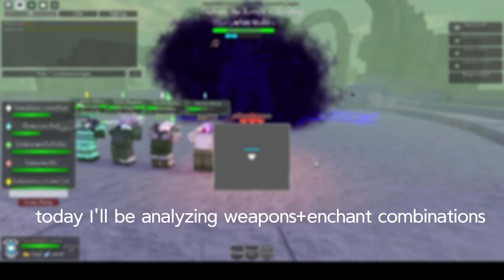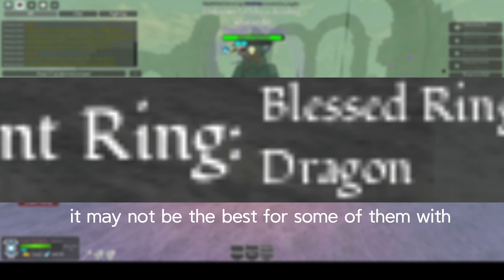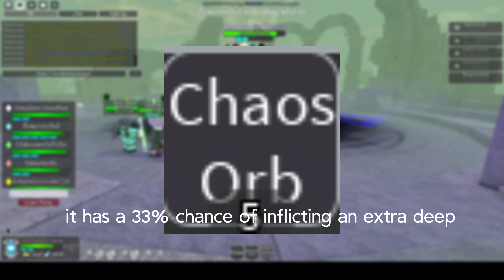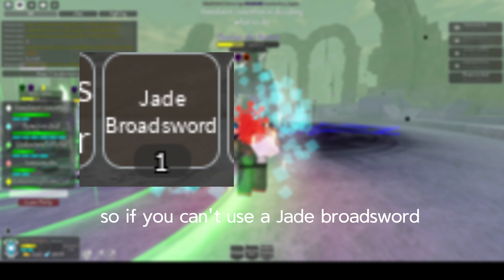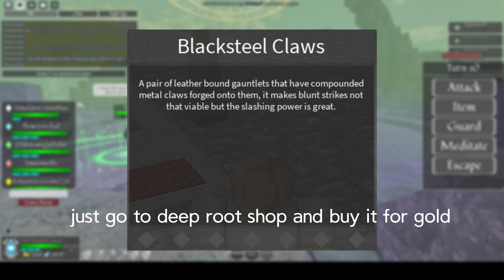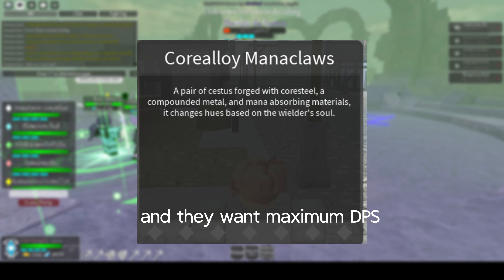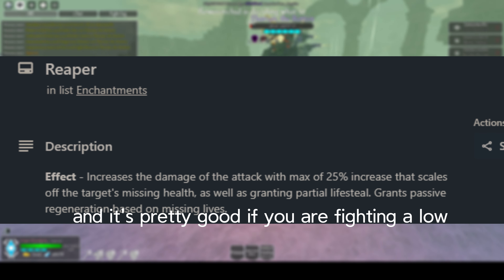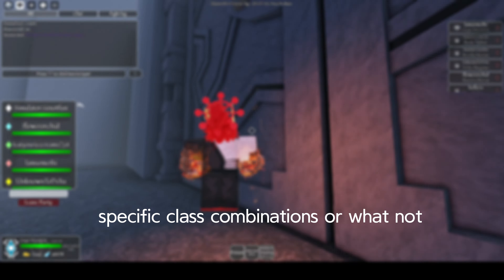Arcane Lineage: Best Weapon Combinations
I used trello obviously
green door by toby fox